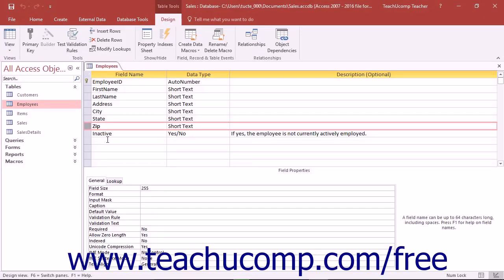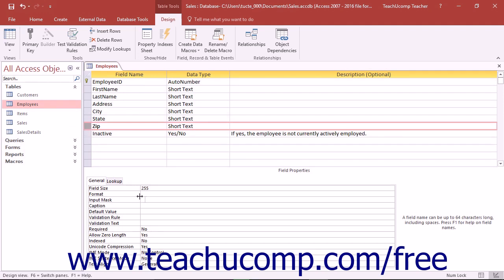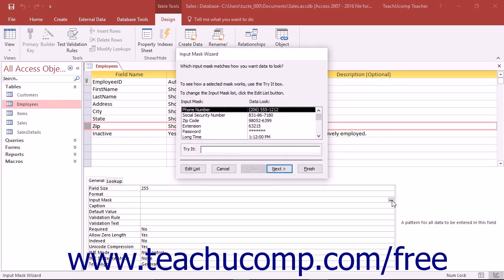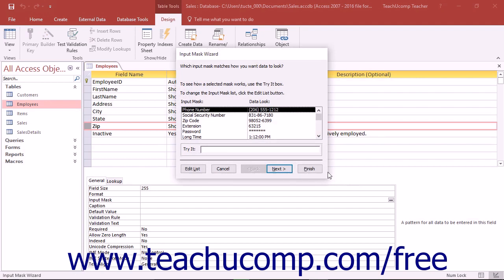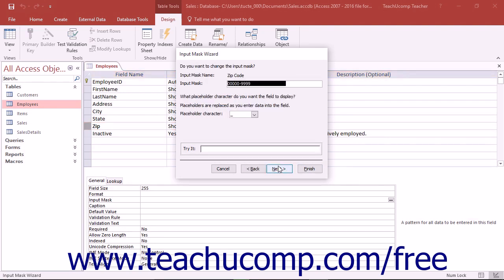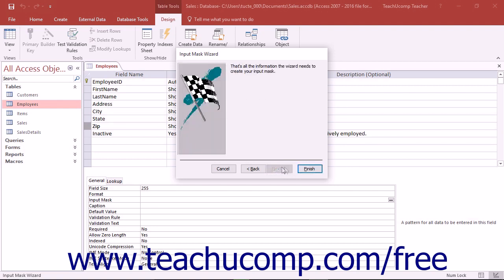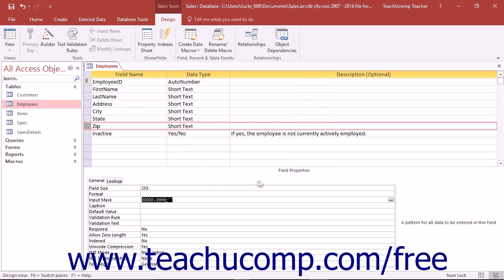Access 2016 Tutorial Setting Input Masks Microsoft Training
Learn about setting input masks in Microsoft Access - the most comprehensive Access tutorial available. Visit us today!